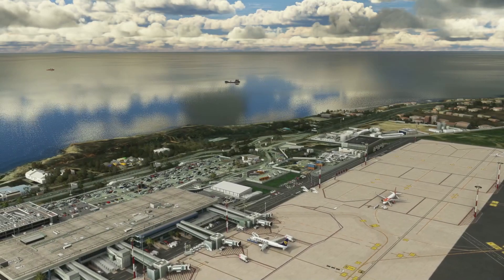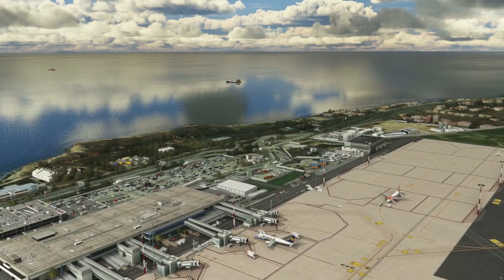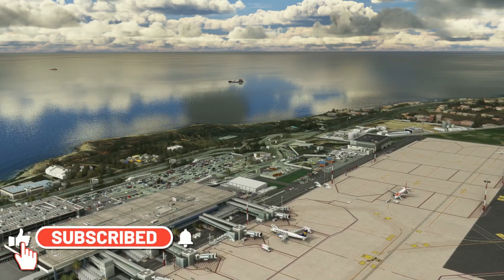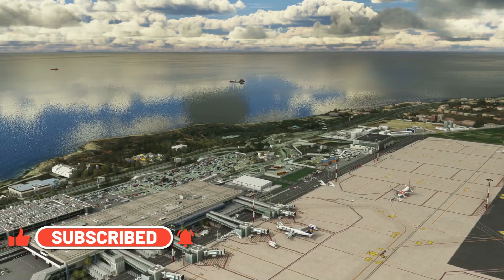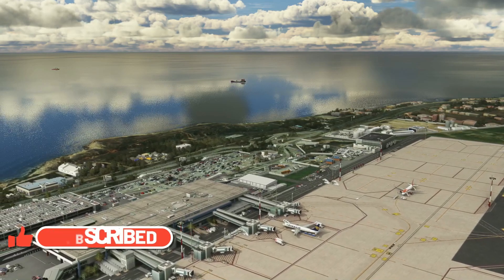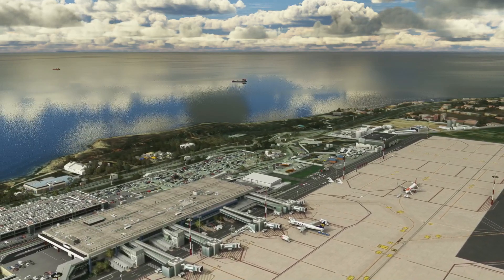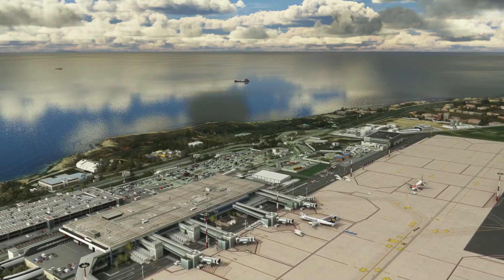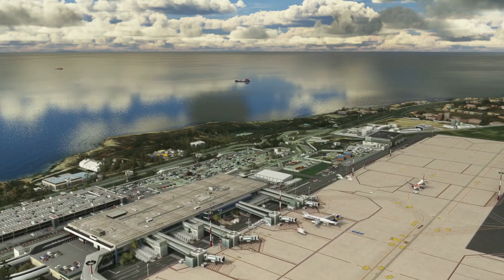Crash To Desktops Fixed? | GSX & ntdll.dll Errors Solved for MSFS 2020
Over the last week, a huge number of users of MSFS have been reporting multiple crash to desktops in the simulator making it unplayable. Many of the people having issues also installed GSX Pro for MSFS at the same time so naturally, the link between the two has been made. There have also been reports of ntdll.dll errors which now, the MSFS team have offered a solution to.